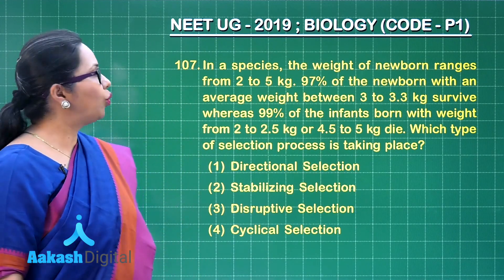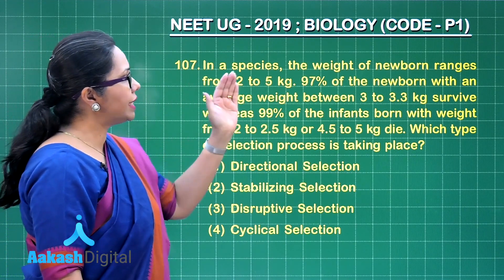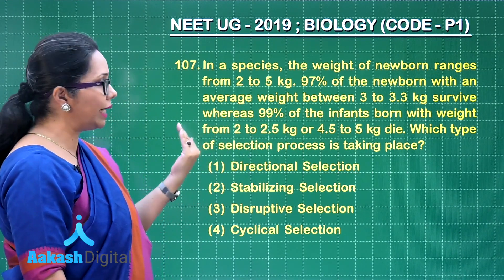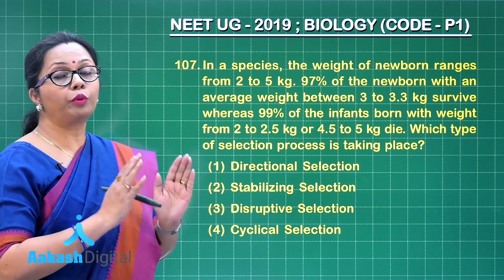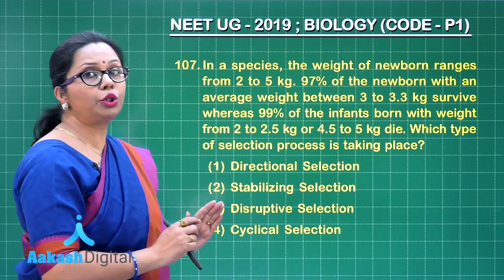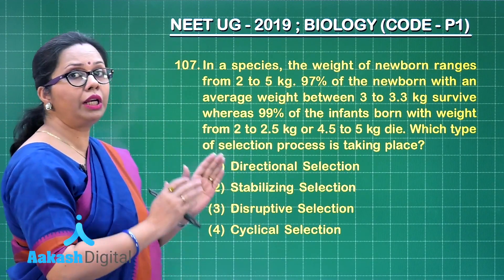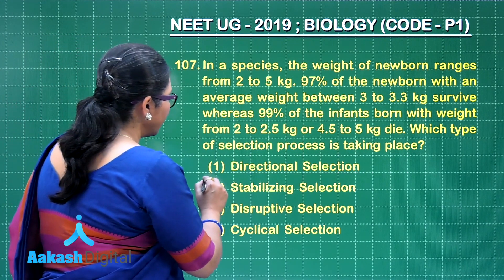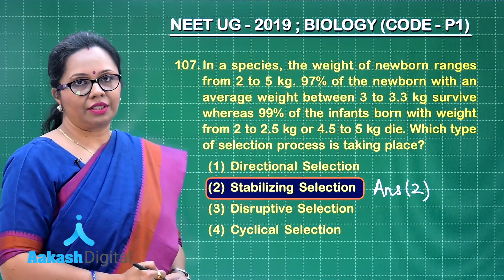NEET UG 2019 Answer Keys & Answer Solutions For Biology[Code P 1 Q.107] – Aakash Institute